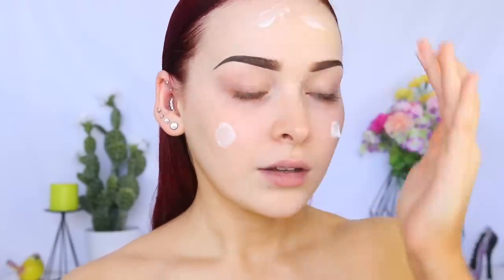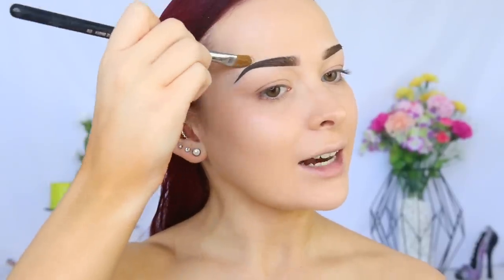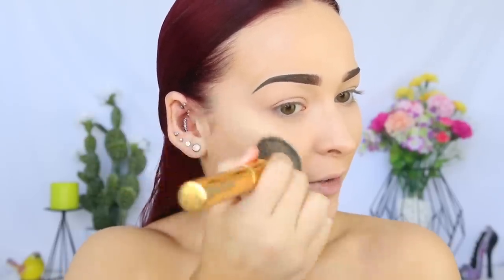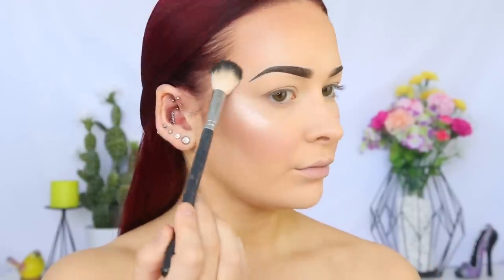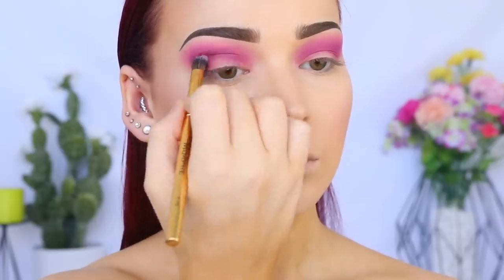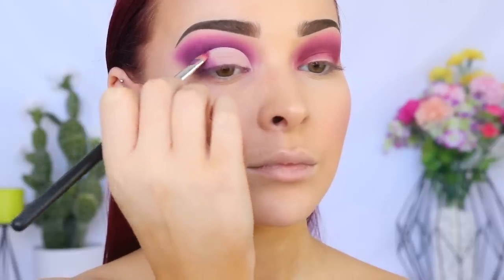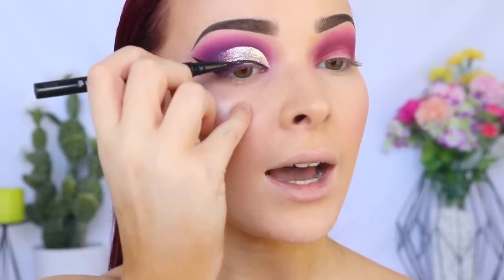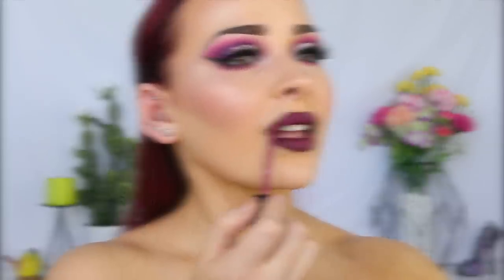Purple Smokey Eye w/ Silver Glitter | Makeup Tutorial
Here is a video where I show you how to create a purple smokey eye look with silver glitter & dark purple lips! I hope that you enjoy it! Katie xx

PRODUCTS MENTIONED

FACE
Too Faced - HangoveRX Primer
Huda Beauty - Faux Filter Foundation (Chai)
Cover FX - Custom Enchancer Drops (Celestial)
ColourPop Cosmetics - No Filter (Fair)
Hour Glass Cosmetics - Ambient Lightening Powder (Ethereal Light)
NYX Cosmetics - Highlight & Contour Pro Palette
Cover Girl - Tru Blend Blush (Medium Rose)
ColourPop Cosmetics - Super Shock Cheek Highlight (Glazed)
Gerard Cosmetics - Slay All Day Setting Spray (Watermelon)

BROWS
Benefit Cosmetics - 3D Brow Tones 4

EYES
BH Cosmetics - Take Me Back To Brazil Palette
ColourPop Cosmetics - Single Eyeshadow (Going Steady)
Stila - Magnificent Metals Glitter & Glow Liquid Eyeshadow (Diamond Dust)
Eyeko Cosmetics - Black Magic Liquid Liner
Marc Jacobs Beauty - Highliner Matte Gel Eye Crayon (Grape(Vine)

LIPS
Kat Von D Beauty - Everlasting Liquid Lipstick (Exorcism) Morphe Brushes - Liquid Lip (Hollywood Nights)

BRUSHES
Sigma Beauty

Morphe Brushes
Gilded Collection - Y3, Y8, Y14, Y18, Y20, Y22
Morphe E27

Zoeva Cosmetics
Soft Definer Brush
Winged Liner Brush

A23

MUSIC